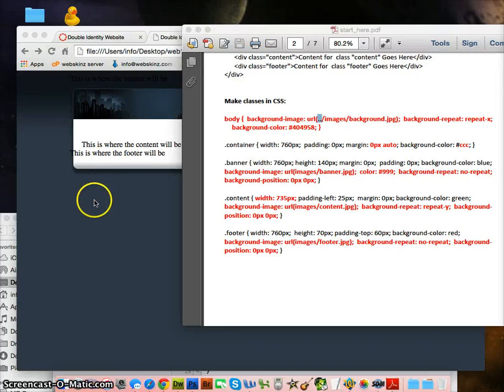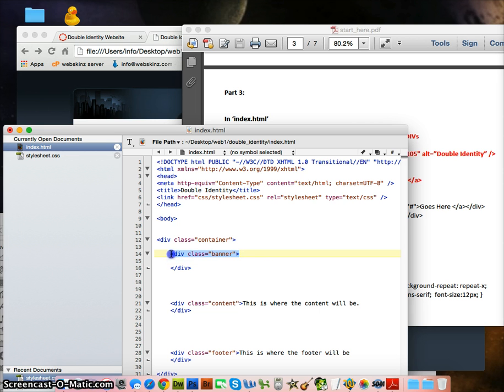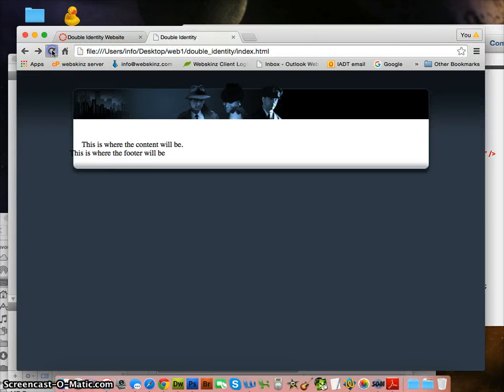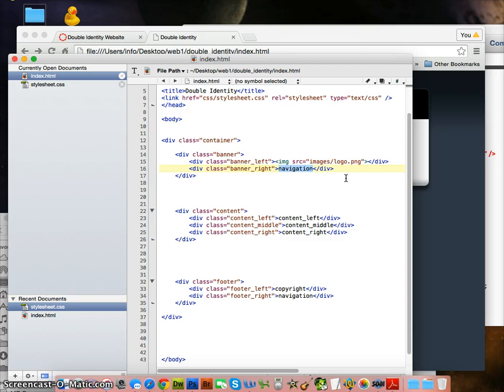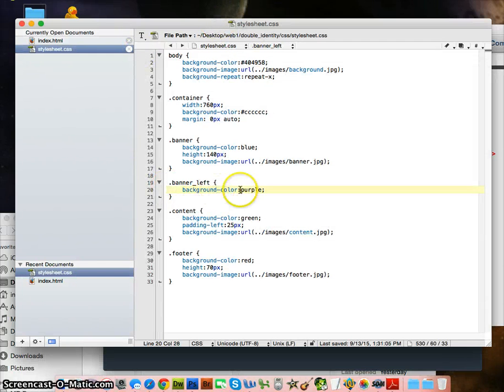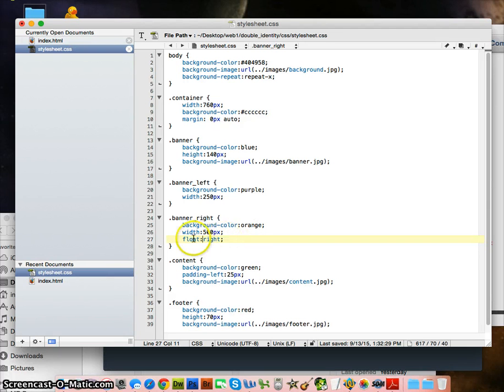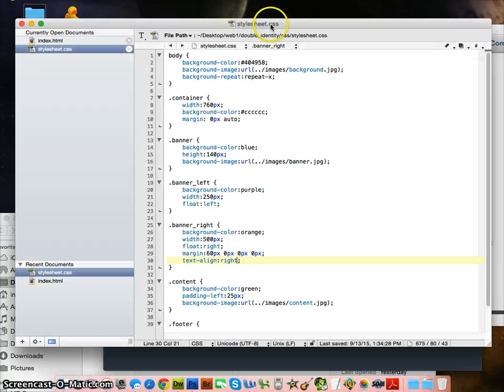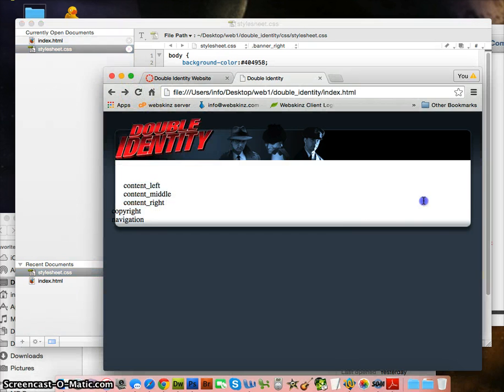html with external css 5 page website pt5